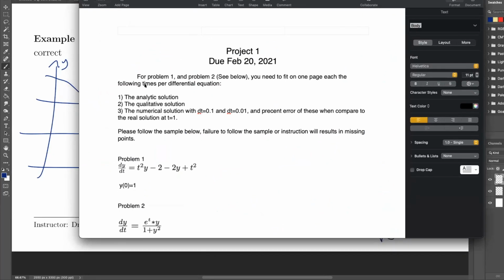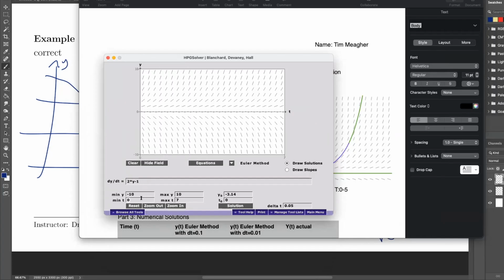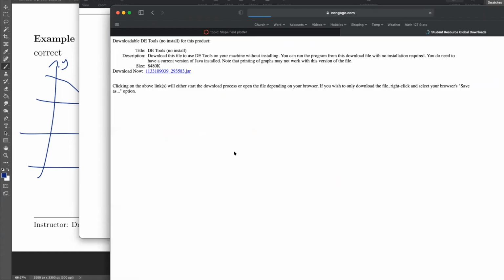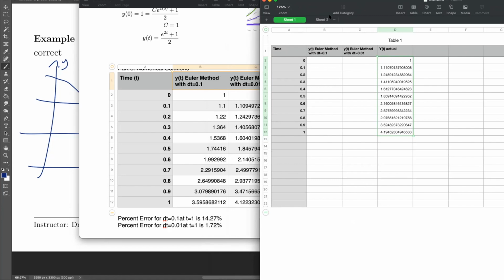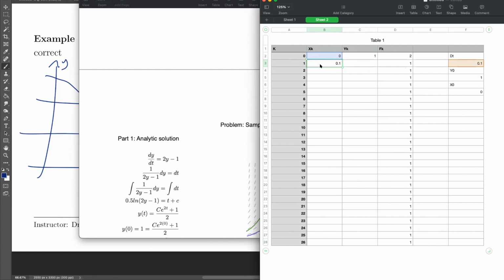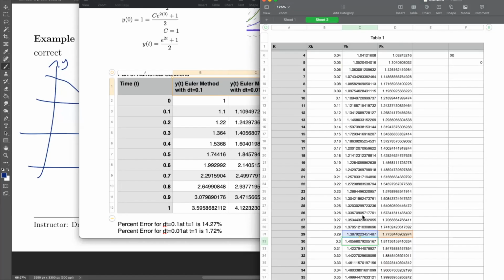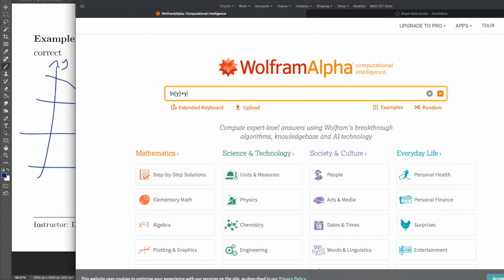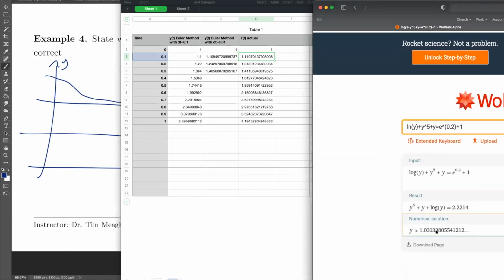Math 431 Project Explanation